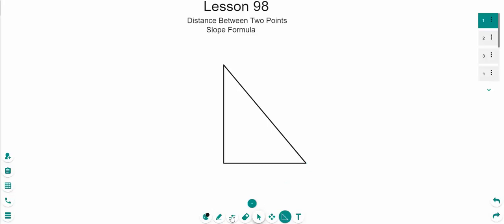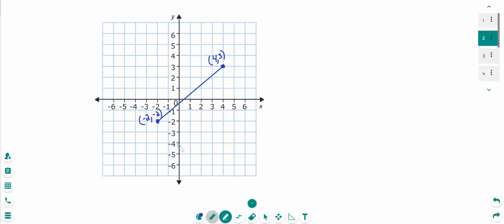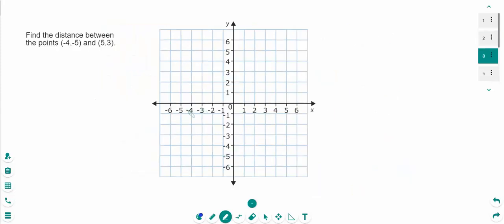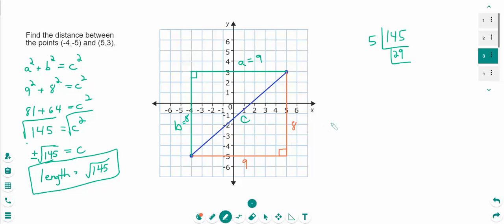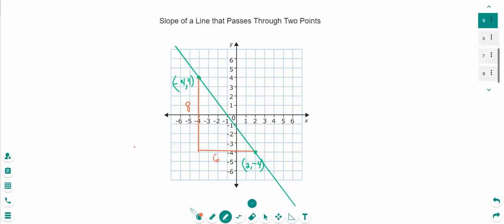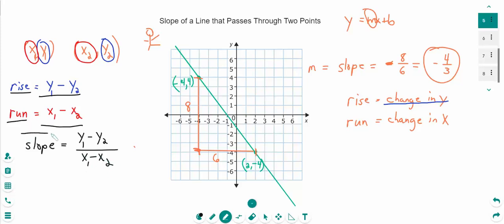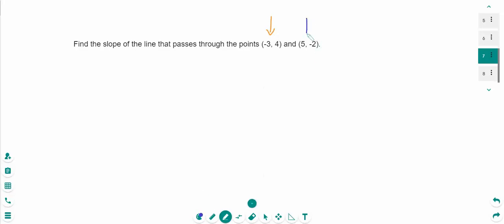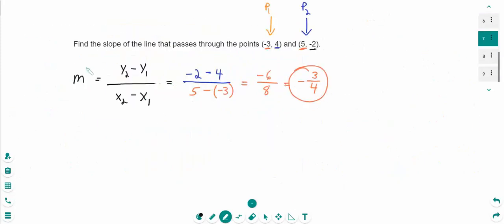Saxon Algebra 1 - 3rd edition - Lesson 98: Distance Between Two Points, Slope Formula